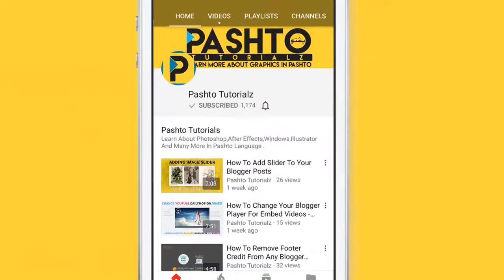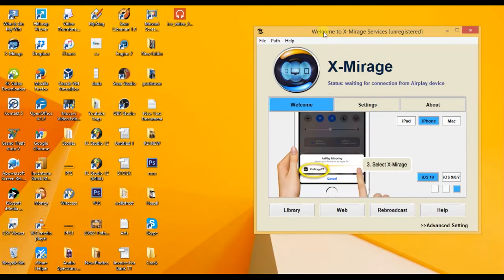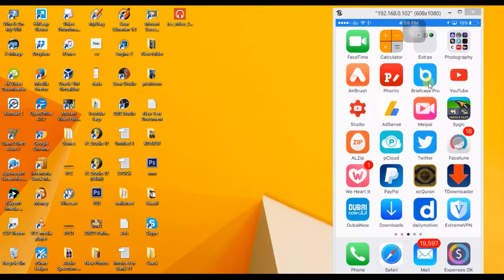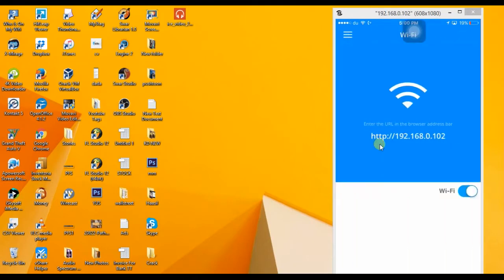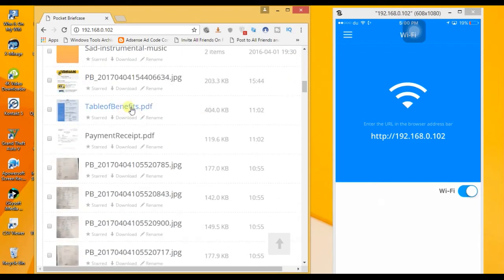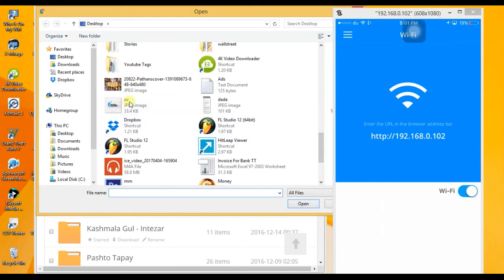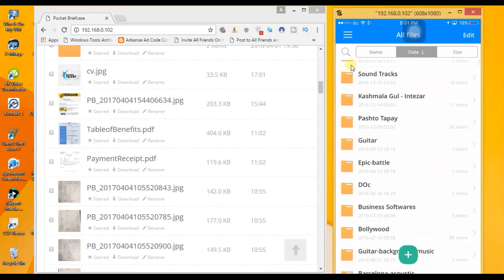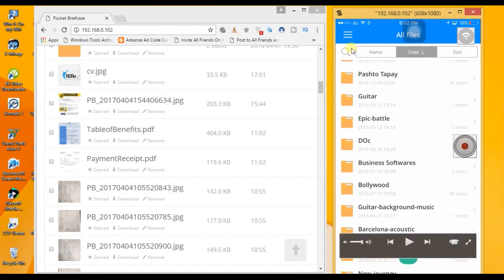How To Transfer Files Between Iphone And Pc/Mac Without Data Cable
Tutorial By : Jimmy Afridi
About : How To Transfer Data From Iphone To Pc/Mac Without Data Cable
Maker : Jimmy Afridi